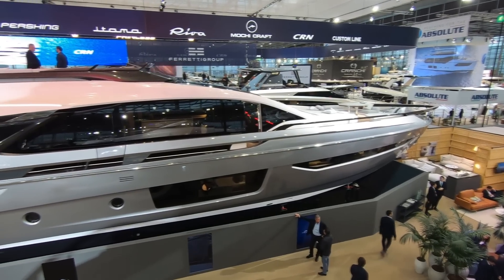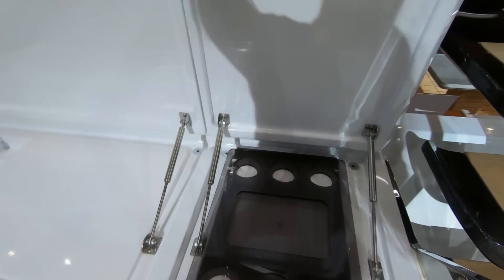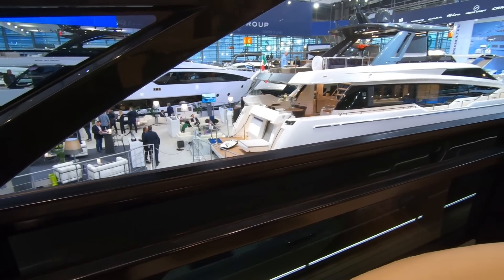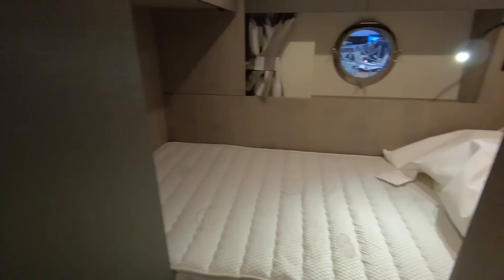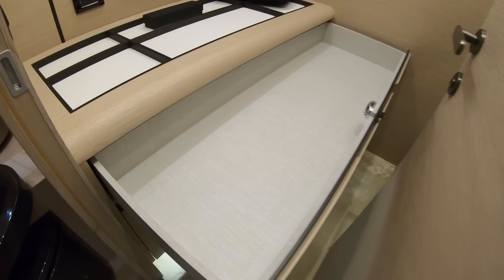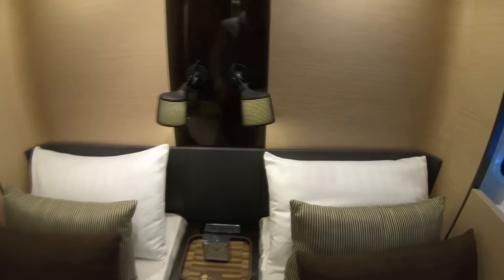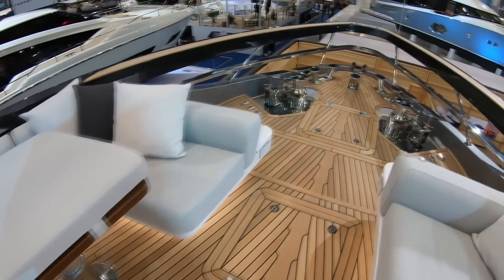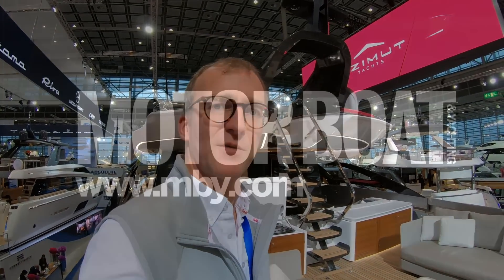Azimut S10 superyacht tour | This 100 footer feels completely unique | Motor Boat & Yachting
The Azimut S10 is Alberto Mancini's first design for the Italian yard and it feels completely different to anything on the market at the moment. Hugo shows us around...

Filmed in January 2020 at the Dusseldorf Boat Show.

(Apologies for the blurring effects in this video, they are an unavoidable side-effect of a problem we had with our equipment. We hope it doesn't hinder your viewing experience too much. We did remember to film the flybridge but the footage got corrupted, sorry yacht fans!)